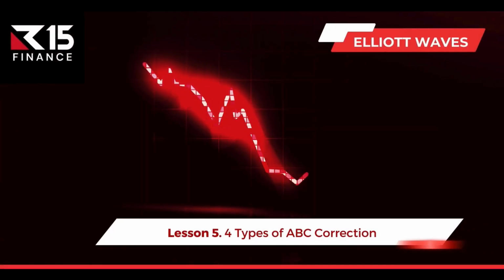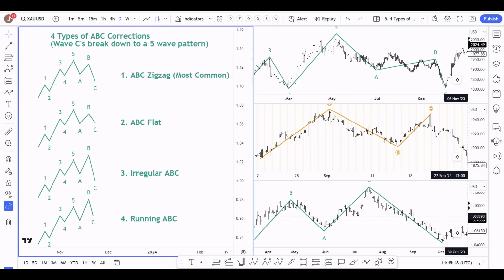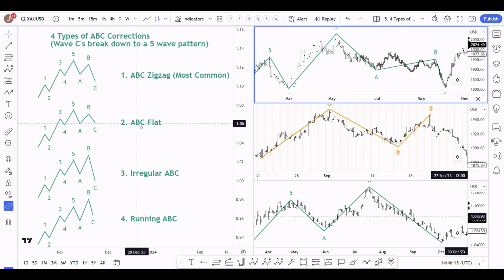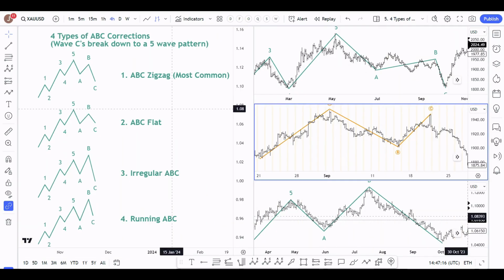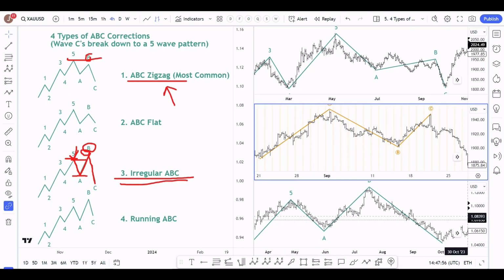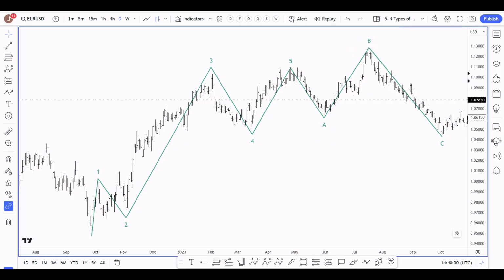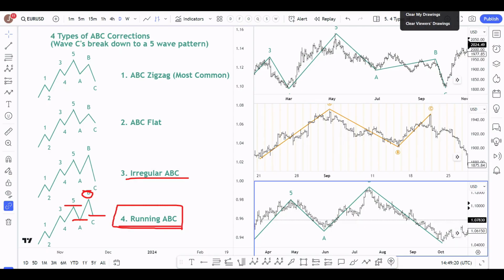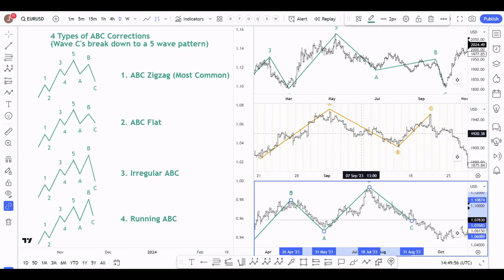Elliott Wave Pattern TA Mastery – Lesson 5: 4 Types of ABC Correction (Spotting the End)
This is Lesson 5 of my Elliott Wave Pattern TA Mastery free course.

One of your main jobs as a trader using Elliott Waves is to spot the **end of a correction**, because that’s usually where the next big trend leg starts. If you can’t recognise corrections properly, you either get in too early and get chopped to pieces, or too late when most of the move is gone.

In this lesson we walk through the **four main types of A‑B‑C corrections** and how they actually look on live charts:
– ABC Zigzag
– ABC Flat
– ABC Irregular
– ABC Running

By the end, you’ll know:
– What to expect from each pattern
– What it means when price does or doesn’t exceed key levels
– Why the end of an A‑B‑C is such a powerful place to be hunting for trades

Who this is for:
– Men 40+ in the UK
– With at least £10,000 of risk capital
– Who want a rules‑based way to trade part‑time in under 15 minutes a day

How to use this course:
1. Make sure you’ve watched Lessons 0–4 first.
2. Work through each Pattern lesson in order, no skipping.
3. Pause the video and practise identifying each ABC type on live charts, marking the likely end of the correction.

When you’re ready to see how this edge would have behaved on YOUR account size before you risk another pound, click the simulator link above and run my last 100+ trades on your own balance and risk per trade. You’ll see the full equity curve – winners, losers and breakevens – not just the highlights.

Trading involves risk. Past performance is not a guarantee of future results.